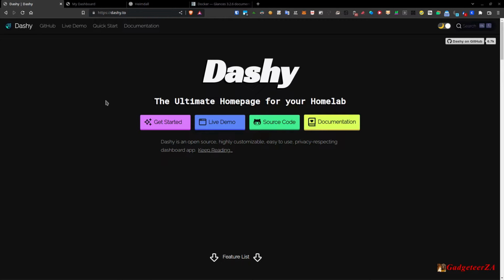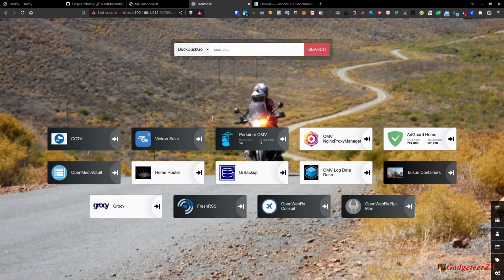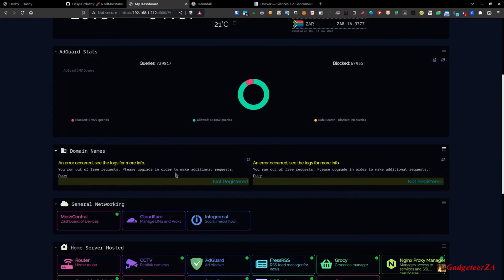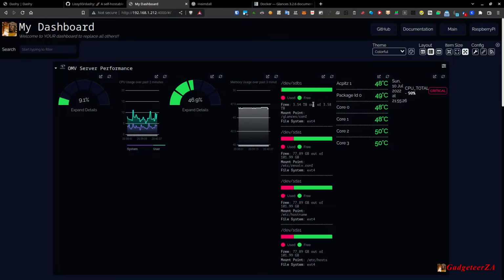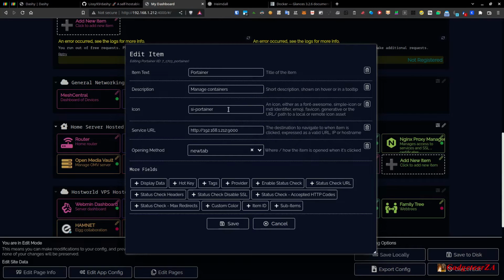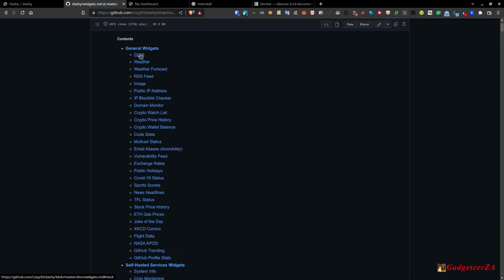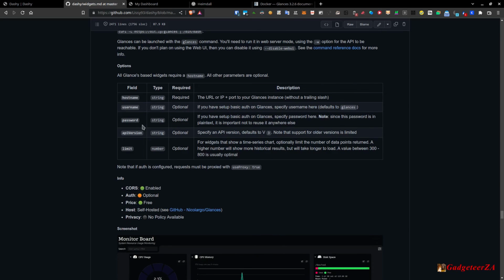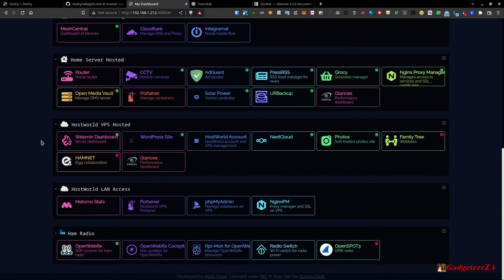Dashy is an open source, highly customisable, easy to use, privacy-respecting dashboard app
It's packed full of useful features, to help you build your perfect dashboard. Including status checks, keyboard shortcuts, dynamic widgets, auto-fetched favicon icons and font-awesome support, built-in authentication, tons of themes, an interactive config editor, many display layouts plus loads more.

All the code is free and open source, and everything is thoroughly documented, you can get support with any questions on GitHub.

I explain in this video how and why I use a dashboard, and contrast some differences between Heimdall and Dashy. I'll also highlight some features, such status indicators and widgets that display data from the Glances monitoring tool.

Chapters:
Intro 00:00
Heimdall 02:17
How I Use A Dashboard 03:44
Dashy Interface 04:43
Status Indicators 07:26
Themes 08:51
Glances Monitoring Widget 09:19
Modal Windows 10:45
Config Options 12:05
Edit Item 13:03
Layouts 12:23
Icons 15:38
Widgets 15:55
Conclusion 20:48

(links to other sources here too)